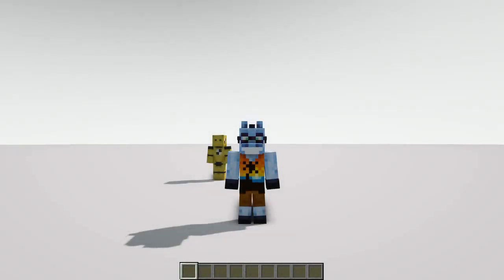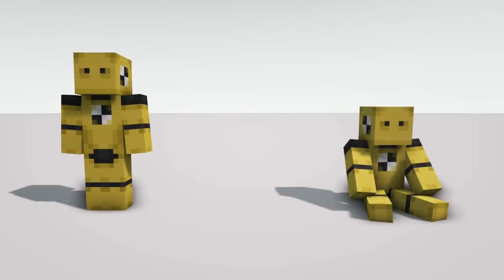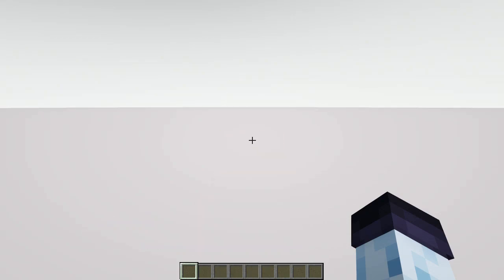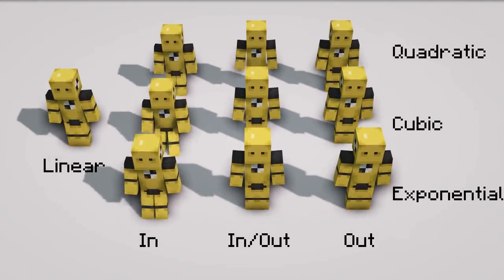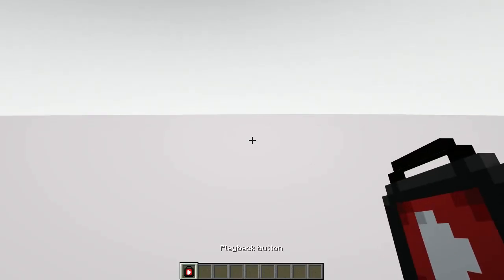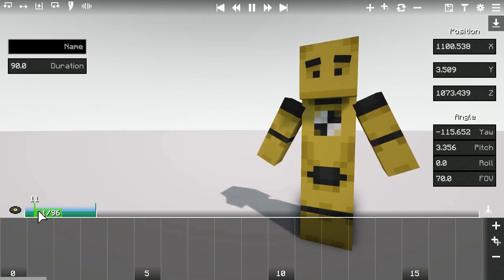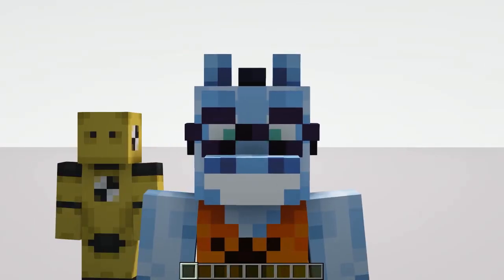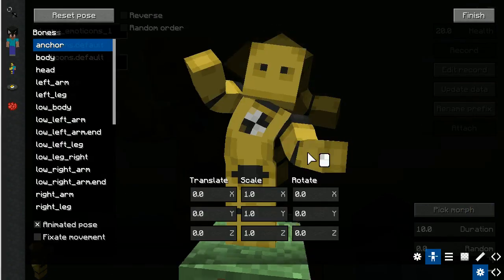BB tips — Animated poses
Hello there! My name is McHorse, and welcome to another Blockbuster tips video. In this video, I'll show you have to use animated poses!

AzureZhen, Benji.cart.er, Duong Ha, El_Redstoniano, Finelarme, Frtc, KP (AlphaStudios), HerrBergmann, LaundryKitty, Mithzan, Silverx, Terbin, ZyphoxFilms,
叽老师, Agirres, Luca_tim, EchebKeso, Andruxioid, BigMarioFan, BlazeProd, gewenzsko, Herr Hater, KazerLight, Kiralushia, Lynax, Mark, STH, TheDragonHat & binoftrash and ycwei982!

00:00 — Intro
00:15 — How do animated poses work?
00:41 — Examples
01:20 — Setting up a simple animated pose
02:20 — Duration of an animated pose
02:40 — Interpolations of animated poses
02:58 — Ignored animated pose
03:28 — Player recording editing
04:07 — Common pitfalls
04:12 — Tracking poses durations
04:25 — Body parts and animates check box
04:39 — Tracking body parts count
05:10 — Body part's transformations
05:42 — Honorable mentions
05:46 — Empty morph
06:02 — Spinning animation
06:31 — Emoticons' animated poses
06:40 — Outro

--- Links ---

--- Assets ---

--- Music/Sounds ---

— Liberation by Asher Fulero
— Bonos by Coyote Hearing